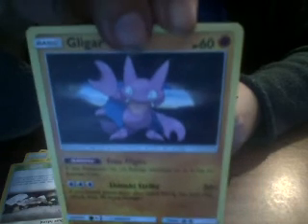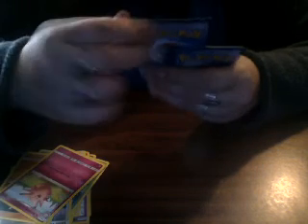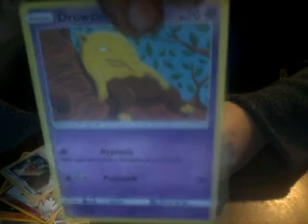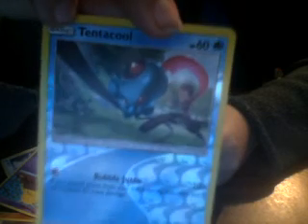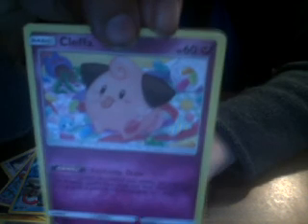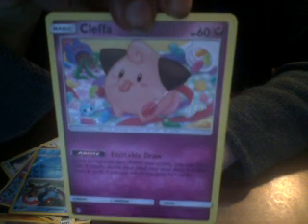Pokemon Card Opening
More booster packs to open, yay!